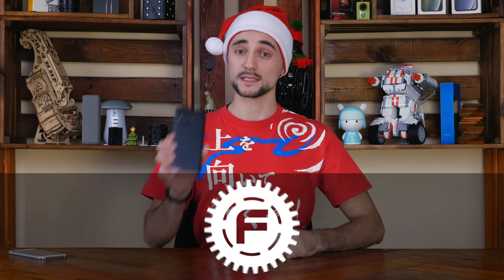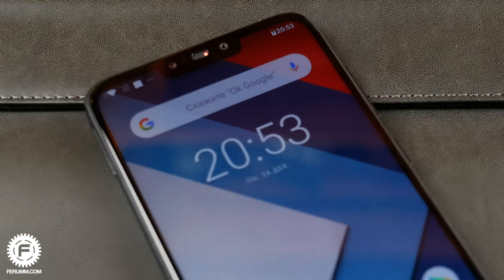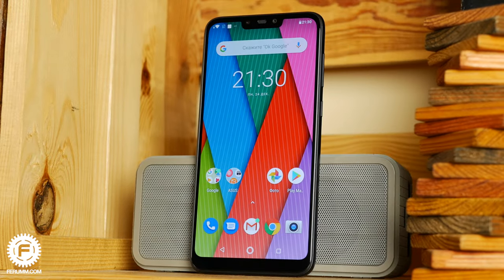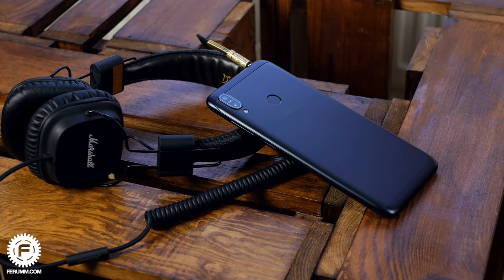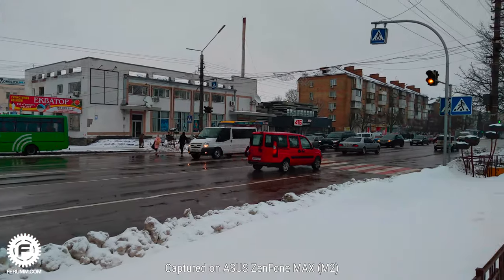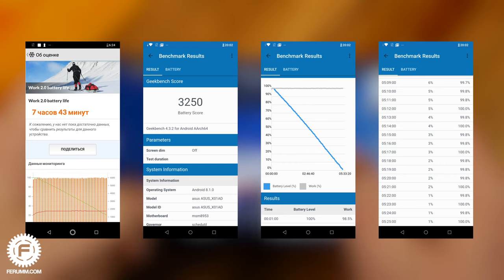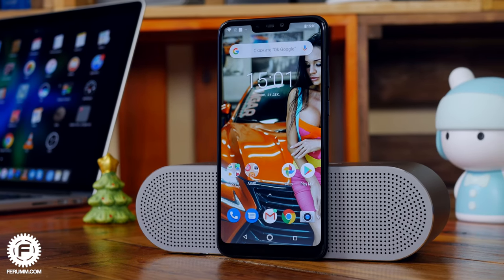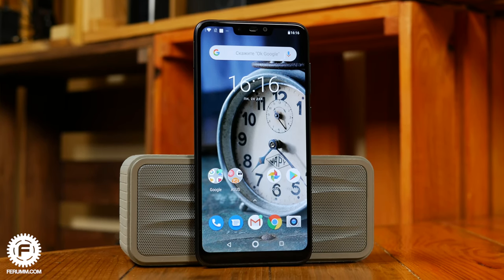ASUS ZenFone MAX M2 Review - No NFC, No Type-C, No Problems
ASUS ZenFone MAX M2 is the youngest brother of the well-known hit MAX Pro M1, who seemed to graduate from less prestigious ASUS school, as the device got weaker hardware and lost a couple of proud features.
Is it fare to call ASUS ZenFone MAX M2 a family bastard or is he worth any dollar - you will find out from our review! Enjoy!